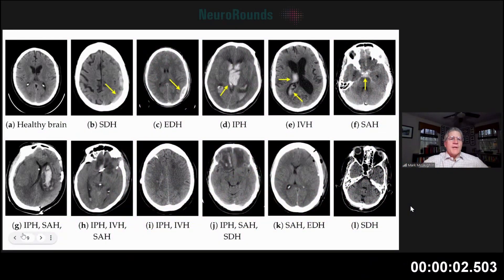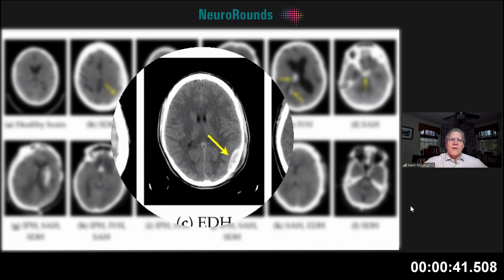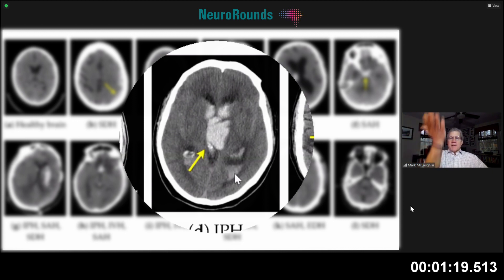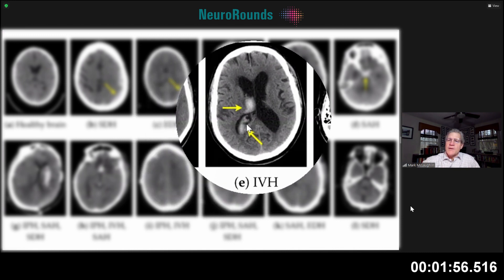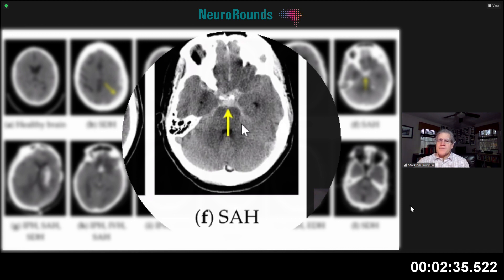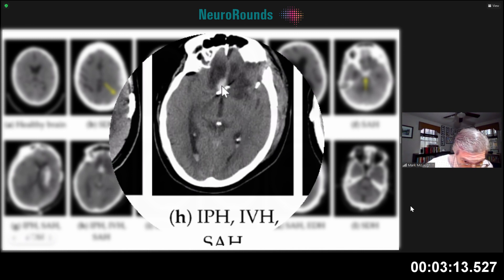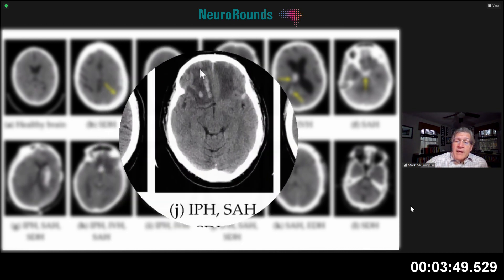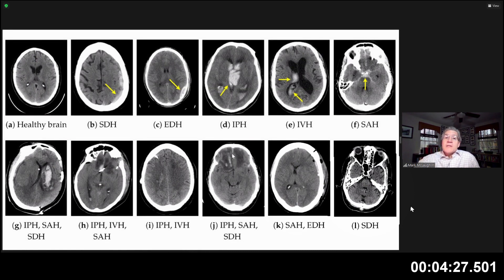All About Brain Bleeds - Imaging and Discussion with Mark McLaughlin, MD NeuroRounds Jan 3 2023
A 4 and a half minute video extracted from our January 3rd NeuroRounds event. If we covered all this material in 4:32, then imagine what you would learn by participating in the incredible teaching event designed for med students, pre-med, practicing medical professionals, and related industries.